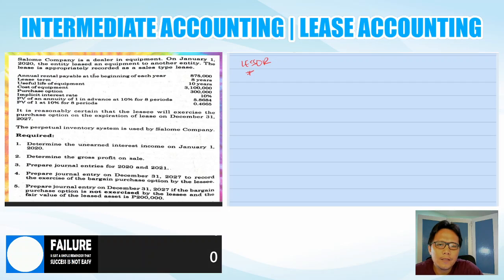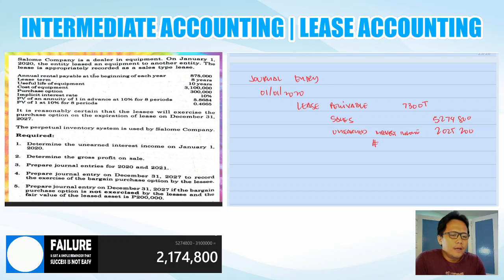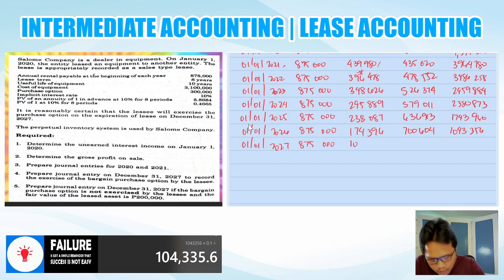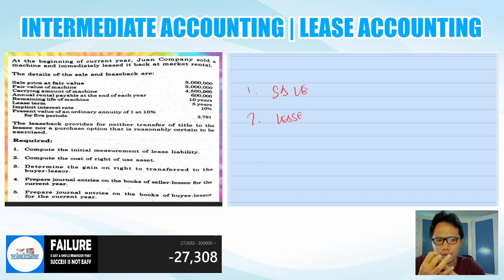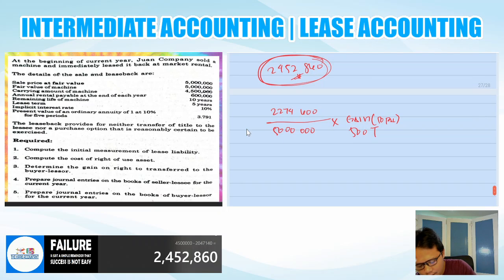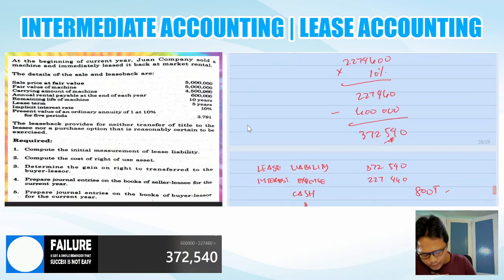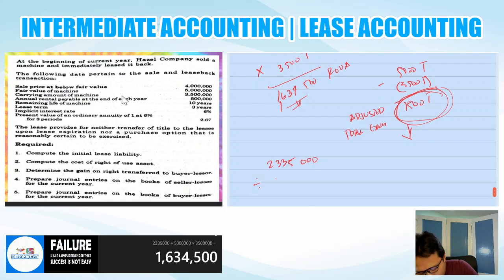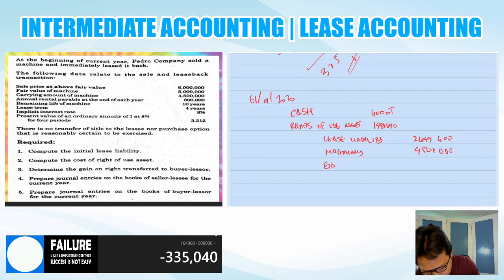INTERMEDIATE ACCOUNTING | LEASE TRANSACTION | ILLUSTRATIVE EXAMPLES PART 3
This video is a discussion on the basic concepts on Lease Transactions. Hope  this can help intermediate accounting students in the better understanding of the topic and how to deal with common problems.

Keep on reaching your dream, failure is just a simple reminder that success is not easy!